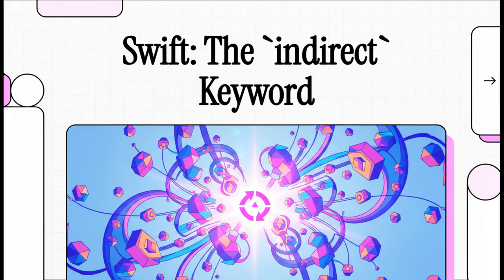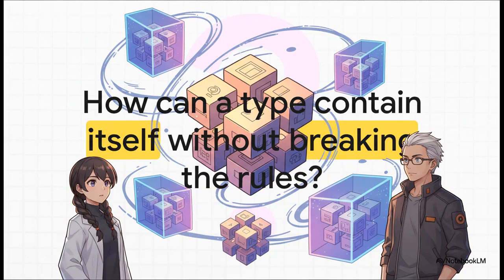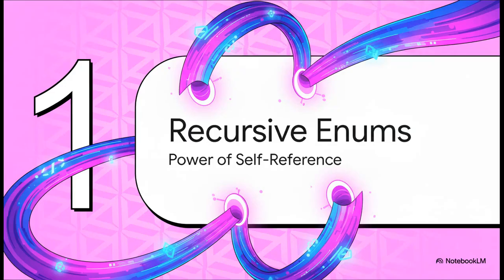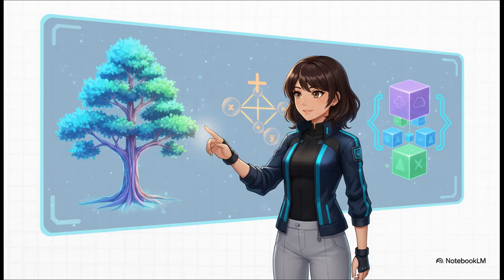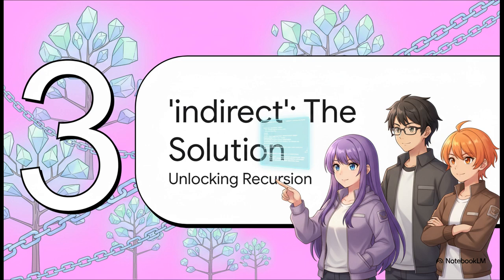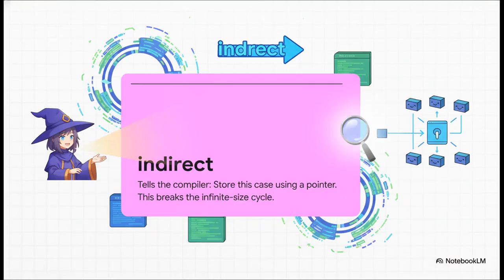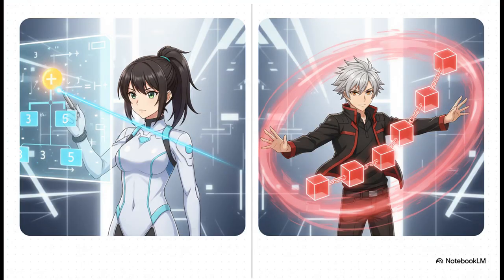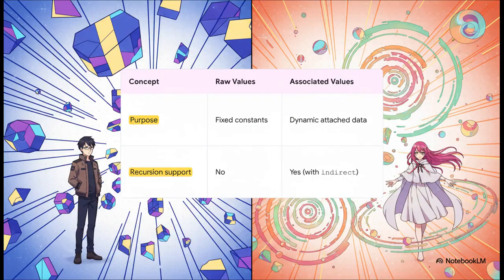Recursive Enums in Swift — Why We Use indirect and How It Works | English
How can an enum contain itself, like an arithmetic expression made of other expressions? This lesson explains the problem: Swift must know an enum's size up front, and a case that holds the same enum would be infinitely large. The indirect keyword stores those cases behind a reference and breaks the loop. It shows both ways to apply it, on a single case or the whole enum, and when to choose each.

In this video:
• What a recursive enum is
• Why Swift needs to know an enum's size
• How indirect breaks the infinite-size loop
• indirect on one case vs the whole enum
• Modelling expressions and trees

Chapters:
0:00 One small keyword
0:32 The infinite box problem
1:04 Example: arithmetic expressions
1:37 Why Swift needs the size
2:11 What indirect does
2:44 Two ways to write it
3:49 Breaking the loop
4:22 What it unlocks